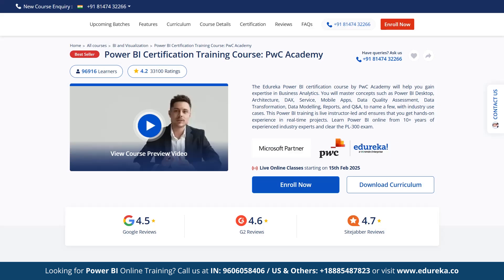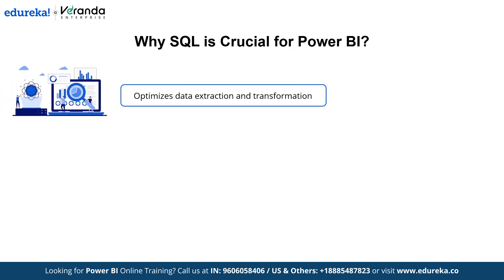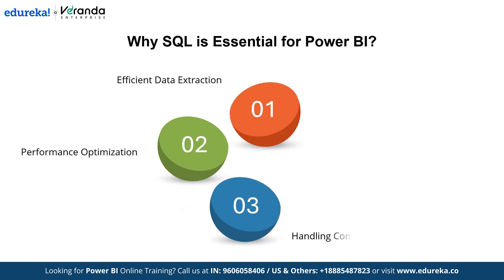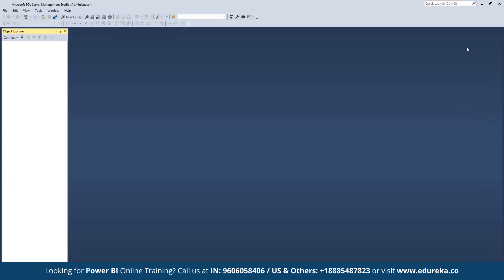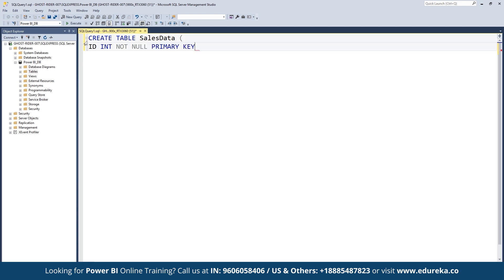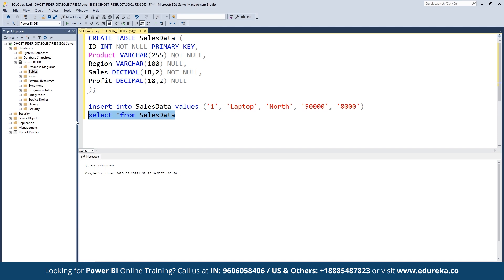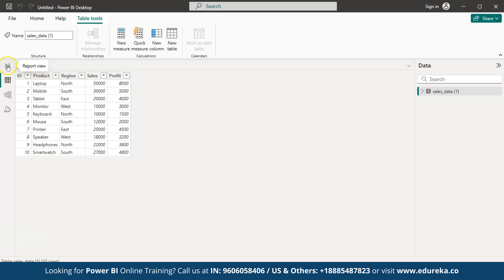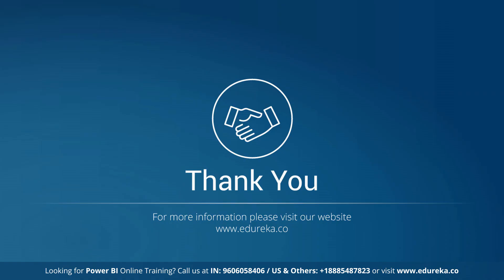How to Connect SQL Server in Power BI | Power BI Tutorial | Edureka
In this video on *How to get data from SQL server into Power BI Desktop* , we’ll cover everything you need to know about using SQL with Power BI for data analysis and reporting. We’ll break down why SQL is crucial for Power BI, explore key reasons it enhances data modeling, and demonstrate how SQL improves performance in Power BI reports. You’ll also learn step-by-step methods to import data into Power BI using SQL, including direct queries, stored procedures, and optimized data connections.

✅ 00:00 - How to connect SQL Server in Power BI
✅ 01:21 - What is SQL in Power BI?
✅ 01:39 - Why SQL is Crucial for Power BI?
✅ 02:07 - Key Reasons Why SQL is Essential for Power BI
✅ 03:22 - How to import data into Power BI with the use of SQL

About Power BI Certification Training Course

The Edureka Power BI certification course by PwC Academy equips you with expertise in Business Analytics. Learn Power BI Desktop, DAX, Service, Data Transformation, Modeling, and more with real-world use cases. This live instructor-led training ensures hands-on experience and prepares you for the PL-300 exam with guidance from industry experts.

What are the prerequisites for the Edureka Power BI training course?

There is no prior technical knowledge required for this Power BI training course. However, a fundamental understanding of Microsoft Excel, R and Python Scripts will be an advantage. To help you brush up concepts of R and Python Scripts, we will provide self-paced videos absolutely free in your LMS.

Why should you learn Power BI course?

Power BI is a business analytics service provided by Microsoft. It provides interactive visualizations with self-service business intelligence capabilities, where end users can create reports and dashboards by themselves without having to depend on any information technology staff or database administrator. Microsoft Power BI Plus: Certified by PwC program shares knowledge on how it provides cloud-based BI services - known as Power BI Services, along with a desktop-based interface called Power BI Desktop. It offers Data modeling capabilities including data preparation, and data discovery, which can be utilized for implementing efficient interactive reports and dashboards.